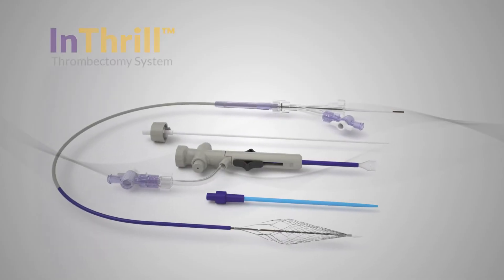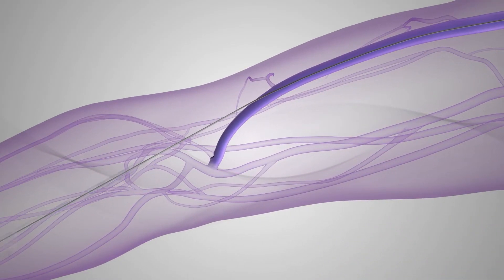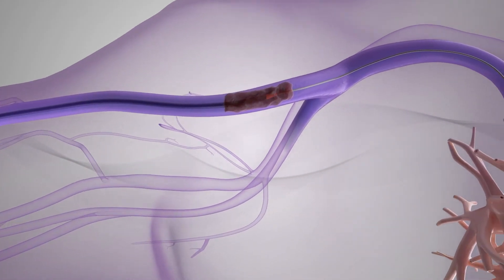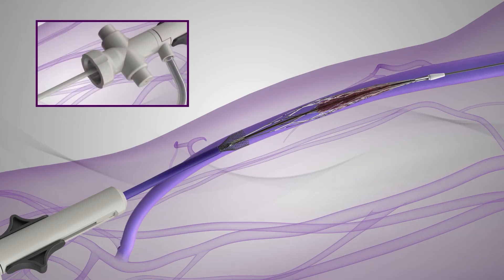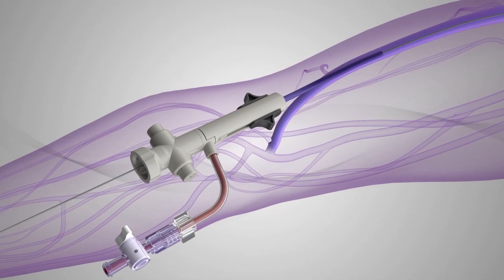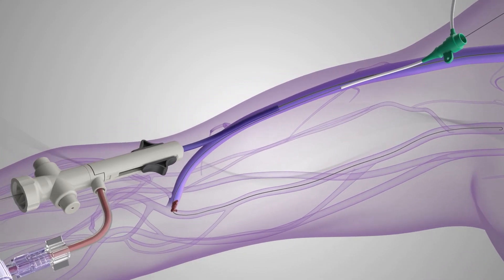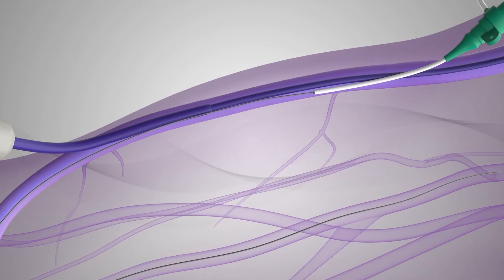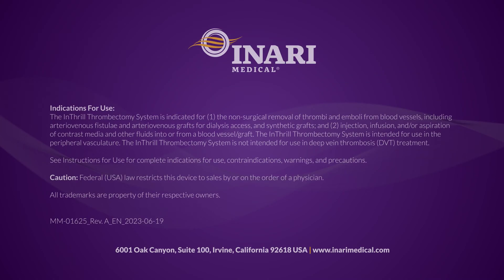InThrill Thrombectomy System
The InThrill Thrombectomy System is an over-the-wire system purpose-built for a lytic-free approach to small venous thrombectomy, and consists of the InThrill Thrombectomy Catheter and the InThrill Sheath.